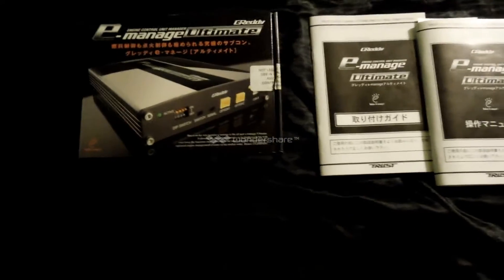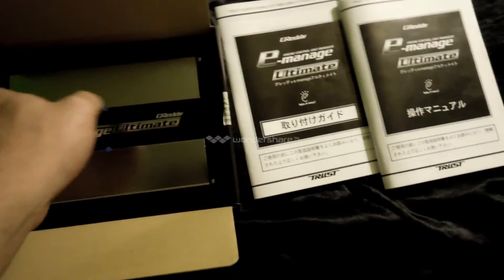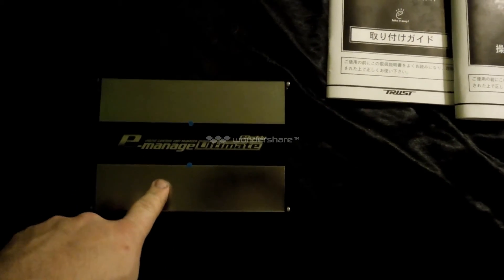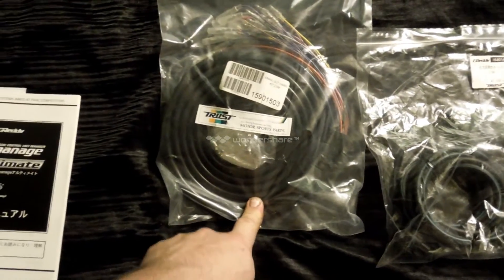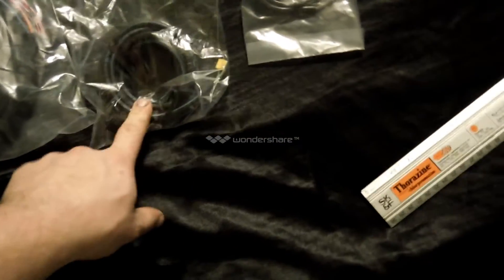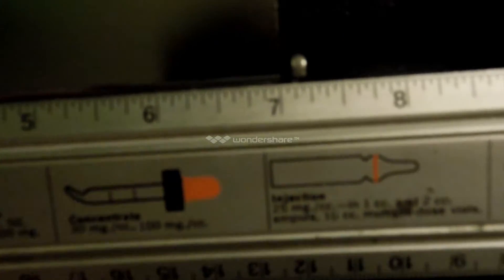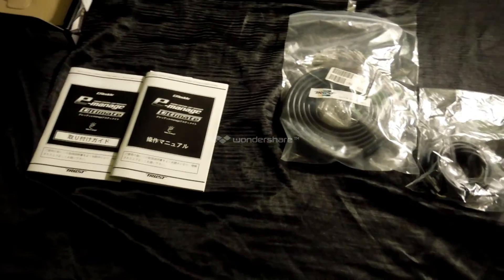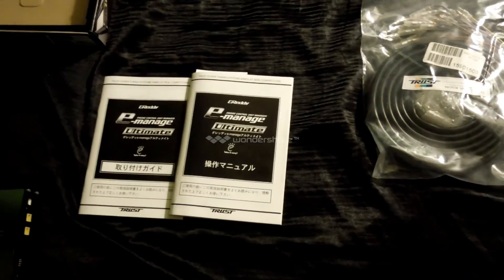Greddy E Management Ultimate Piggy Back System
The piggyback system i am going to use for the engine build to be able to add and subtract fuel, ignition timing and more.